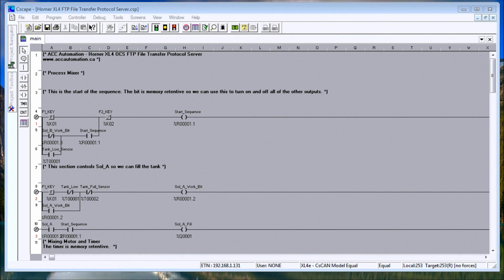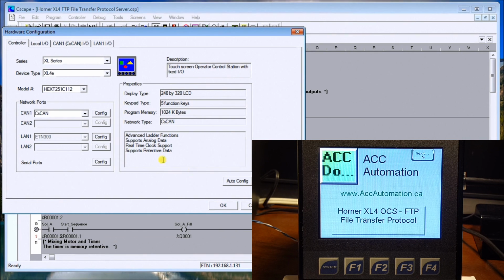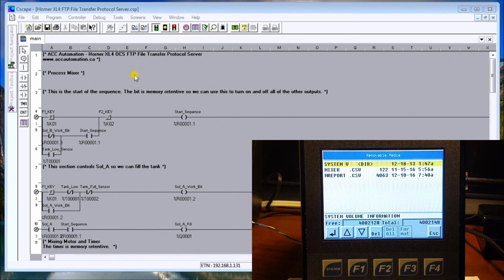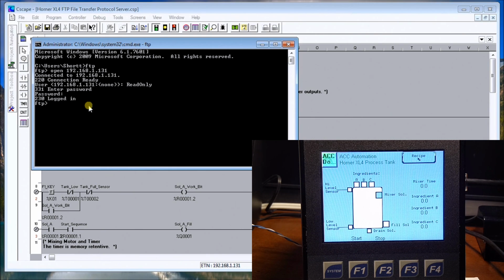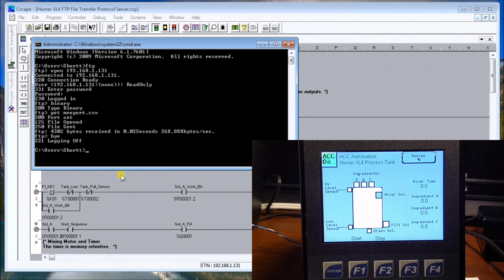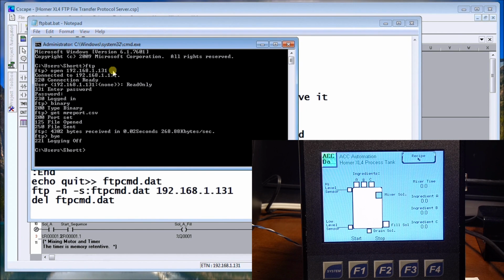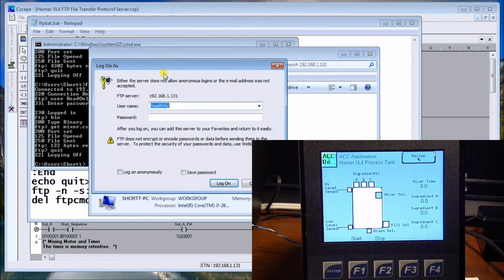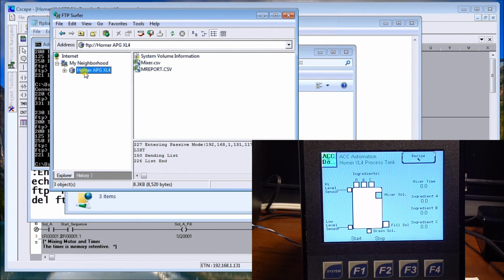Horner XL4 FTP File Transfer Protocol Server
The Horner APG XL4 all in one controller through the Ethernet port can set up an FTP server. This FTP (File Transfer Protocol) server can be used to move files from the controller to the network. The server can have different security for reading and writing the files. We will use the program on the process tank to move the recipe file and report files to another location on the network. The command line prompt, automated batch file, windows explorer, and a free windows FTP client software will be used.

This series on the Horner XL4 all-in-one controller (PLC) will go step by step through learning how to use this innovative unit.

Previously we discussed the following on the Horner XL4:
System Hardware.

There are several reasons why we are using the Horner XL4 Controller. Here are just a few.
 - Standalone PLC with built-in I/O and HMI